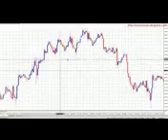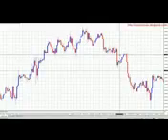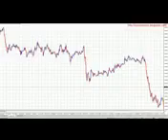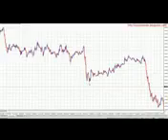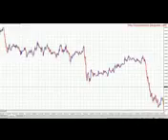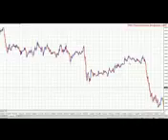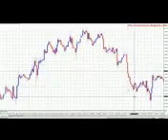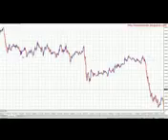Breakout_Pullback_Method_in_Forex_Market528